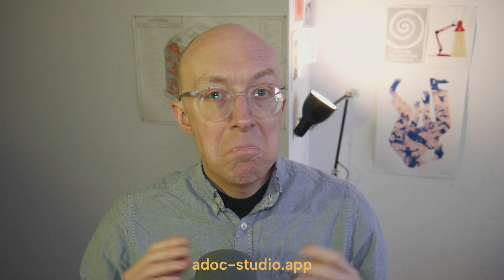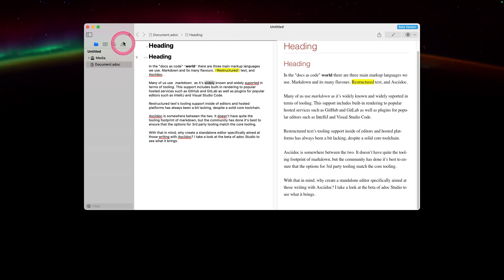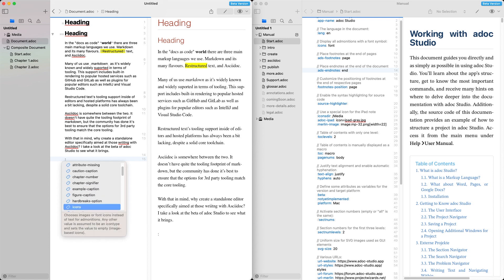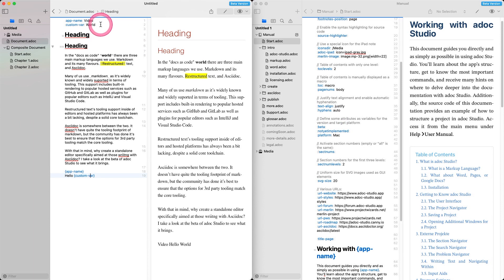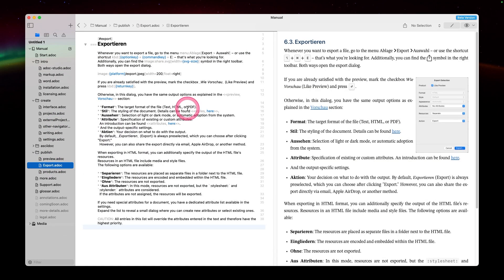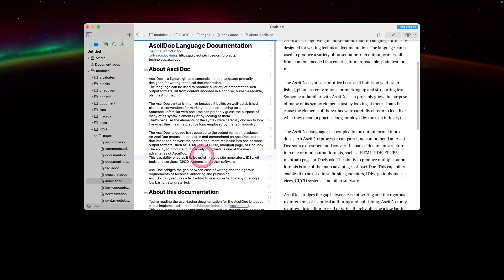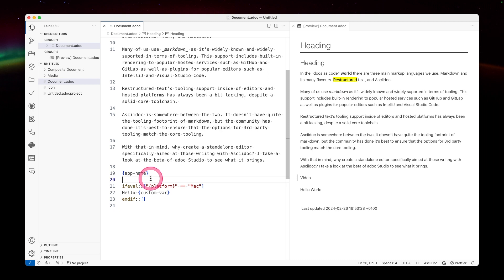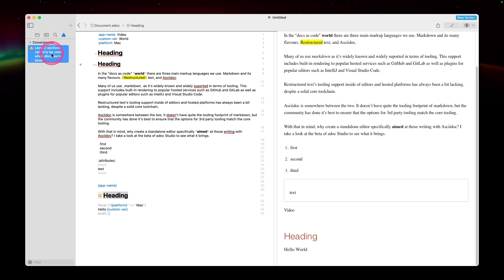Writing and managing AsciiDoc in adoc studio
AsciiDoc is a popular markup language amongst technical writers, but tooling options are limited compared to markdown.

adoc studio aims to fill that gap, and in this video, I take a look at how it compares to using AsciiDoc plugins in VSCode or an IntelliJ-based IDE.